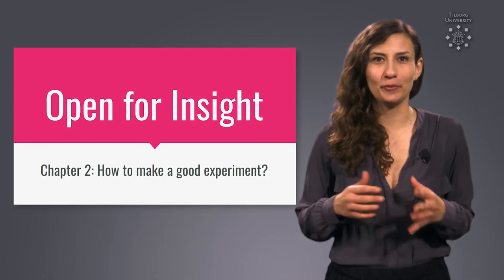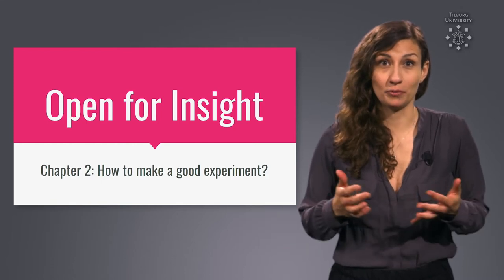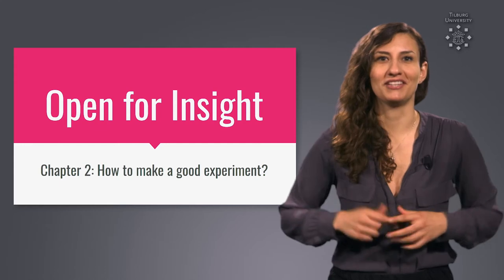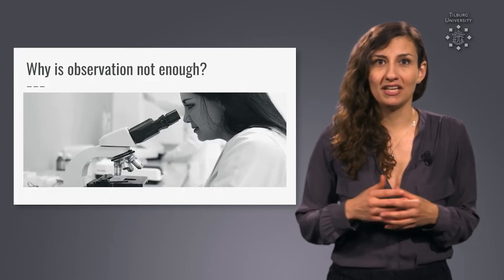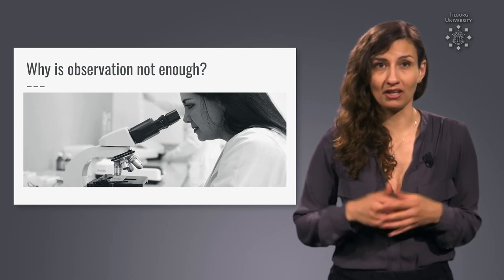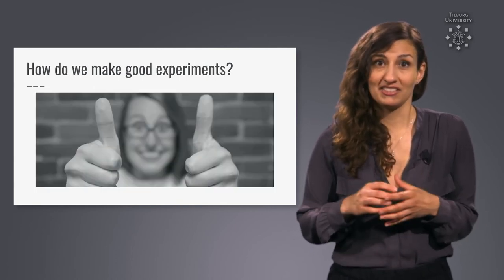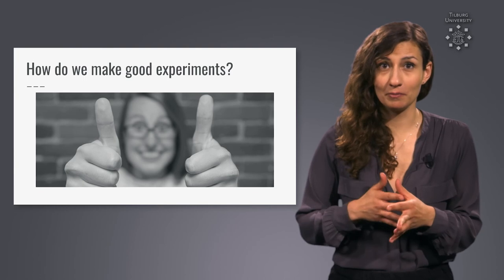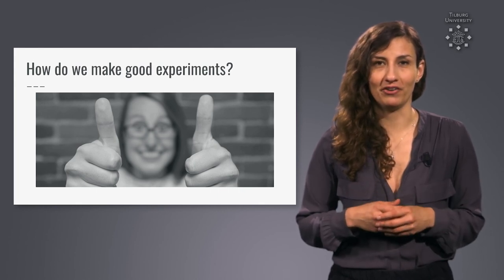Open for Insight - CH2PT1 - Rima Rahal - Tilburg University